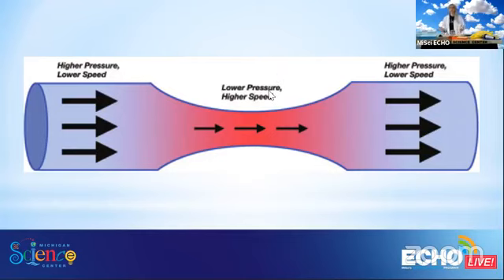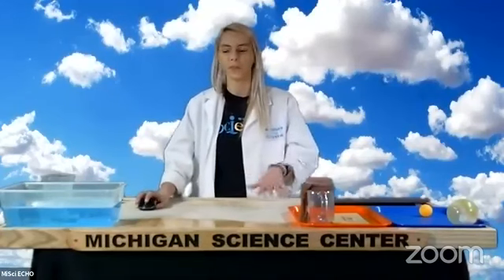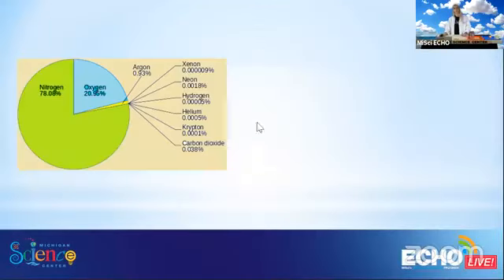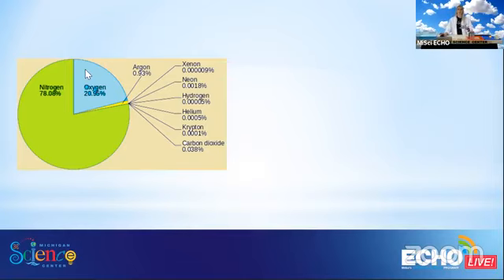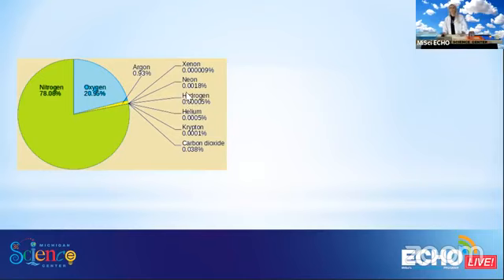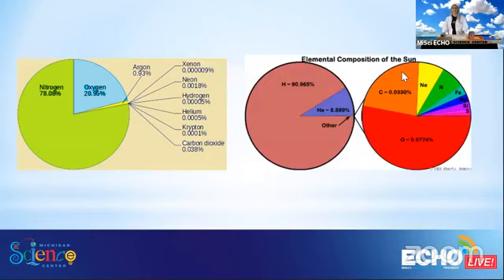ECHO Live! - Air Everywhere (Episode 13)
Air is all around us! Today we discuss Bernoulli's principle, levitate objects using air pressure, and ignite hydrogen bubbles live.